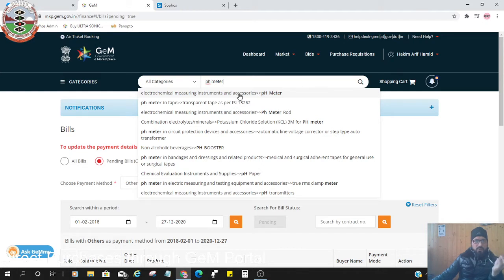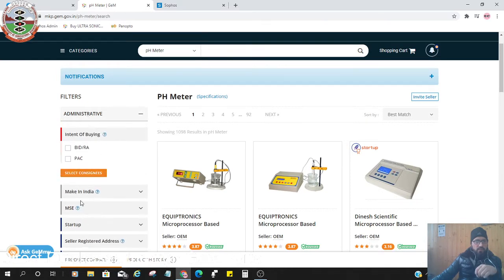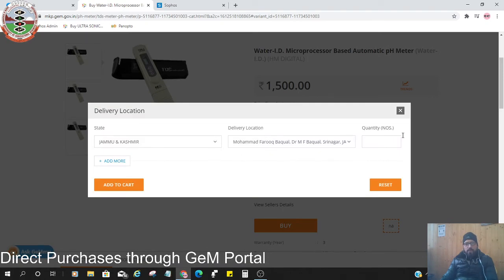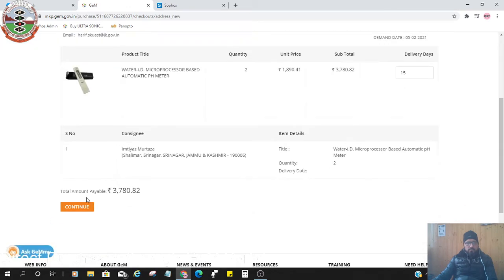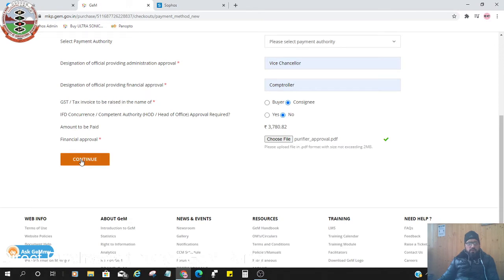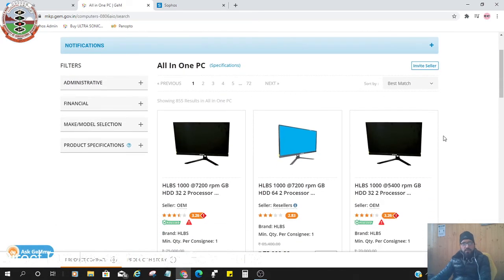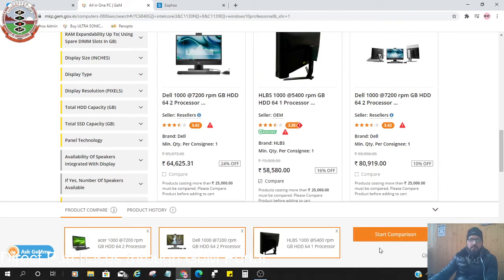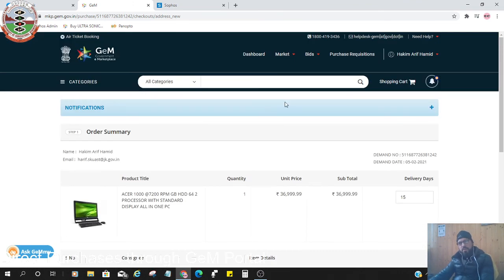Direct Purchase through GeM portal